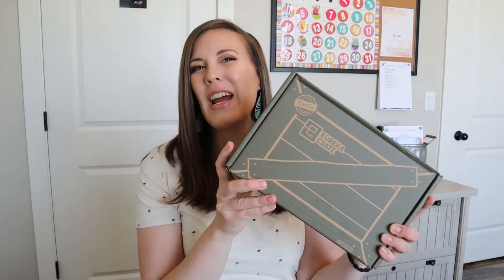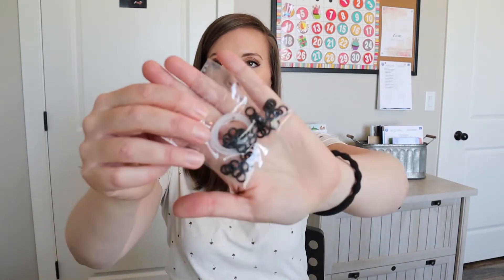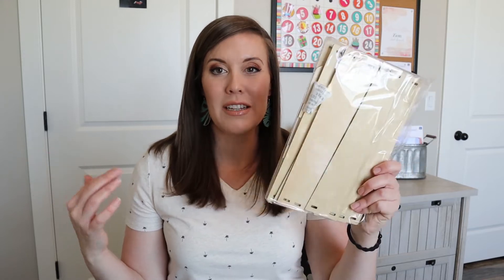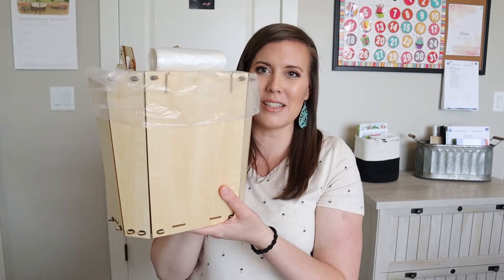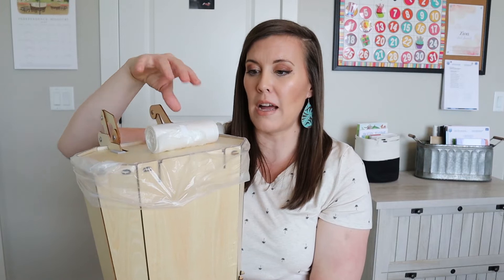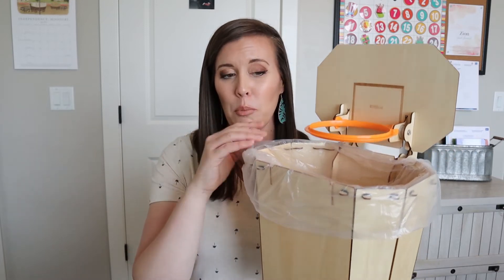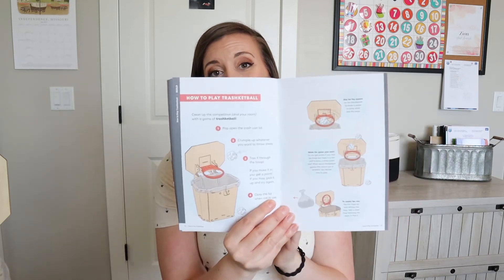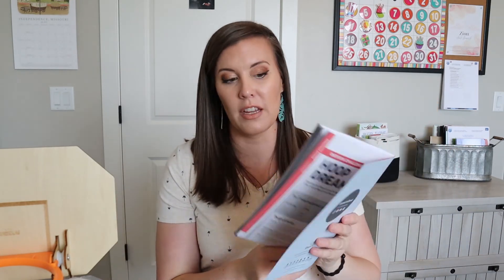Eureka Crate Unboxing July 2021 - Trashketball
Hi friends, today I am sharing an unboxing of the July 2021 Eureka Crate from Kiwico. This is a monthly crate that is focused on design and engineering for ages 12-104. If you have teenagers you homeschool, this would be a great product for them. I got the crate for my 9 year old because the Tinker Crate had become to easy for him.